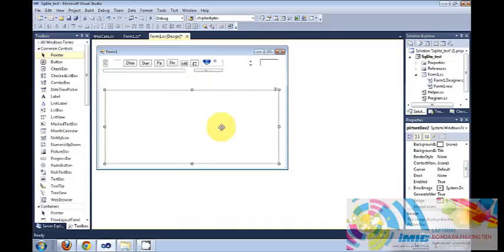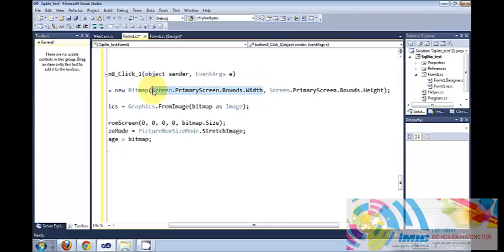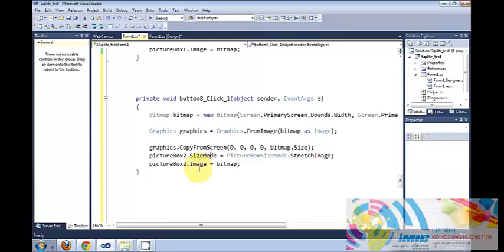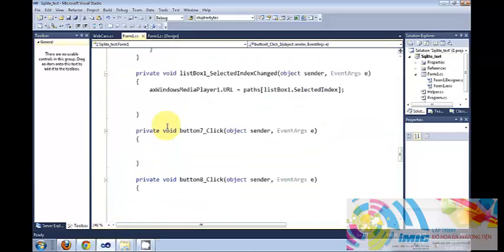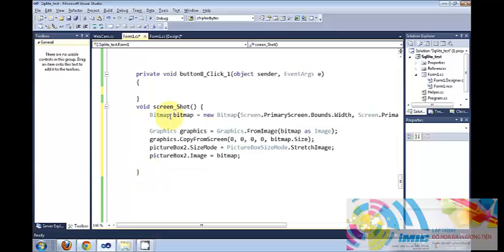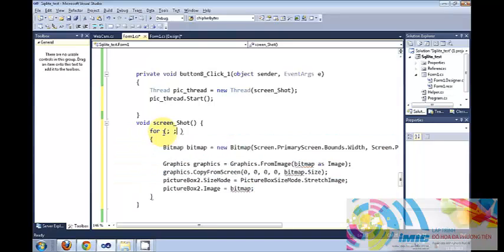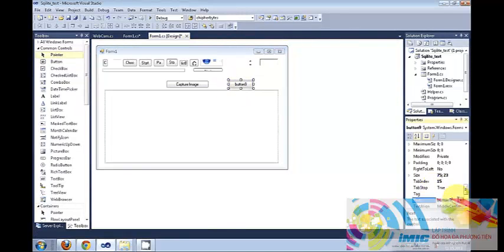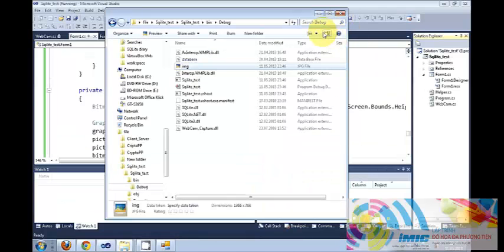Csharp Tutorial 61 How to capture the screenshot of desktop using Csharp